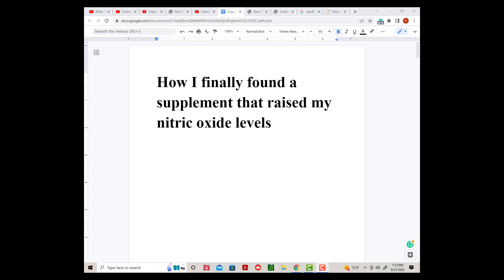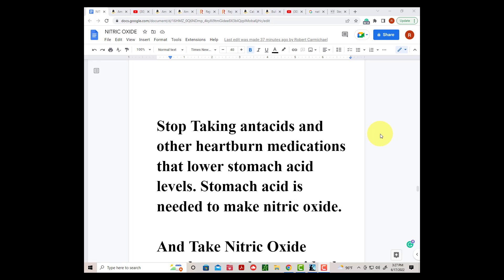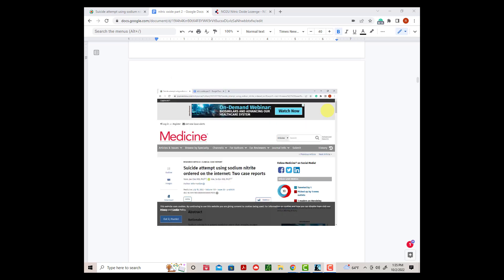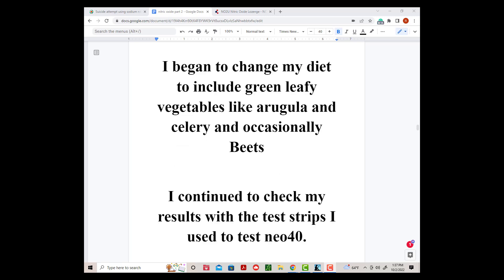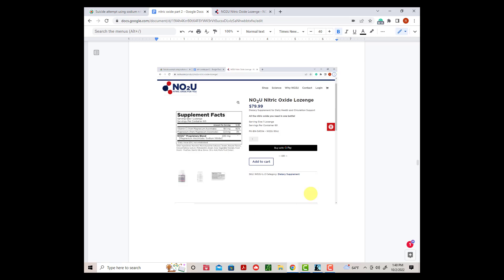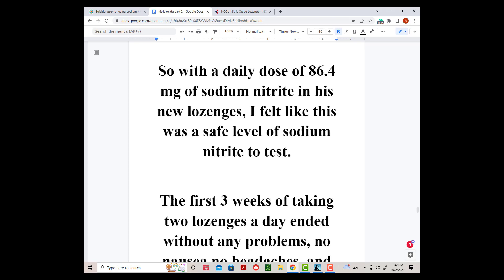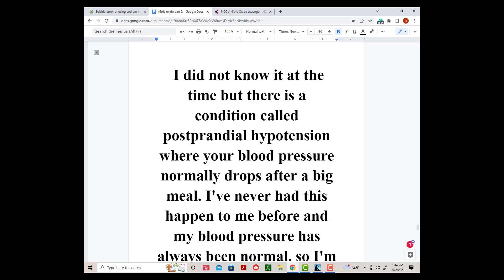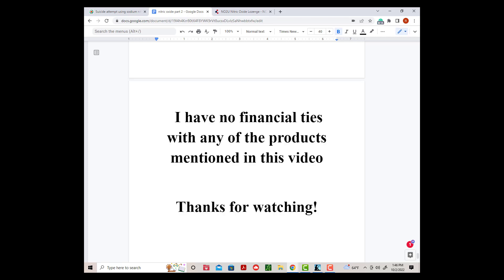NITRIC OXIDE finally found something that works! Dr. Bryan's new supplement NO2U did work!!!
How I finally found a supplement that raised my nitric oxide levels

3 months ago I made a video about my attempt to raise nitric oxide levels using neo40

To test my results I used a nitric oxide indicator strip that changes color depending upon the amount of sodium nitrite it   finds in my saliva

Over the next month, I began to look for sodium nitrite supplements that I could take to try to raise my nitric oxide levels. Much to my surprise, I found articles like this one

People were using sodium nitrite to kill themselves. it turns out it only takes about a teaspoon of sodium nitrite. I had no idea that using sodium nitrite could be this dangerous. so at that point I stopped trying to do something on my own and looked in other areas to raise my nitric oxide levels.

One of the things I did was to switch from calcium Alpha-ketoglutarate
to arginine Alpha-ketoglutarate. Dr. Bryan mentioned that this was a waste of time if my nitric oxide synthase levels were too low but I thought I'd give it a try anyway.

Another thing that I  was doing wrong, was using a fluoride toothpaste that killed the bacteria in the back of my mouth that convert nitrates into nitrites

I started using David's toothpaste and Risewell toothpaste because they use hydroxyapatite instead of fluoride to protect teeth.
This is A very popular form of toothpaste in Japan.

They both tasted good and although it took a little getting used to, seemed to do a very good job on my teeth. I do notice that they are way more expensive, especially the Risewell toothpaste

I began to change my diet to include green leafy vegetables like arugula and celery and occasionally  Beets

I continued to check my results with the test strips I used to test neo40.

nothing changed

I purchased a nitric oxide spray that was intended to be used to protect against covid-19 infection and began to use it on a regular twice daily basis.

Still nothing. I noticed no change in how I felt and the test strips did not change color
Then one morning I watched a video where
Dr. Bryan talked about a new product he had developed called NO2U
The big ingredient in this product was sodium nitrite. but when I looked on the bottle to find out how many milligrams of sodium nitrate this product contains it didn't say.

It said it was a proprietary blend of magnesium vitamin C and sodium nitrite. when I subtracted 164 mg of vitamin C and 12.8 million mg of magnesium I got 176.8 mg total.

When I subtract that number from 220 mg which was listed as the total amount of the proprietary blend I get 43.2 mg of sodium nitrite  for each lozenge so 2  lozenges a day would give me 86.4 milligrams of  sodium nitrite a day

in his most recent book functional nitric oxide nutrition he talks about studies

where people were given
 80 mg to 320 mg of sodium nitrite that resulted in substantial lowering of blood pressure with no toxic side effects. And only occasionally Did a few people become nauseous or have a headache.

So with a daily dose of 86.4 mg of sodium nitrite in his new lozenges, I felt like this was a safe level of sodium nitrite to test. The first 3 weeks of taking two lozenges a day ended without any problems, no nausea no headaches, and no light-headed feeling.

On day 23 right after I'd had a large meal at a restaurant I began to feel very faint like I was about to pass out. I was so nervous about what was happening that I had my wife drive me home from the restaurant.
 By the time I got back to the house, The dizziness was gone but my heart rate was very low and I was shaky. the next day after lunch the same thing happened. so I decided to quit taking the lozenges, and the episodes of dizziness stopped.

 I did not know it at the time but there is a condition called postprandial hypotension where your blood pressure normally drops after a big meal. I've never had this happen to me before and my blood pressure has always been normal. so I'm guessing that was what I was experiencing.

So I guess I would have to say that for the first time a nitric oxide supplement worked.
I suppose this is a good tool for people with high blood pressure, but it did not make me feel any better or healthier and I did not notice any increase in energy.
But what results did it get me? I did not have more energy if anything less energy. And I certainly didn't notice any so-called Viagra effect in fact just the opposite.